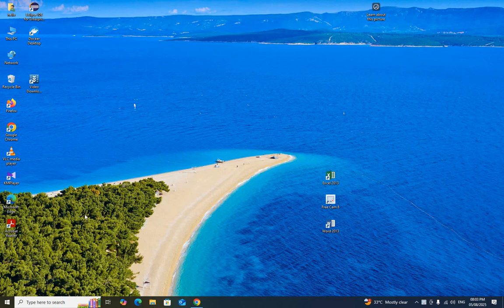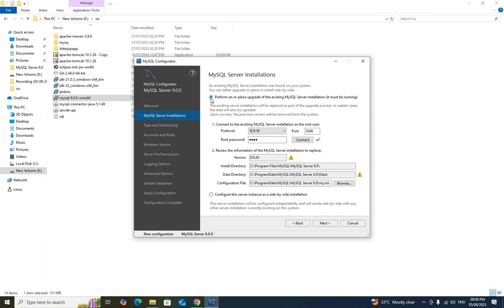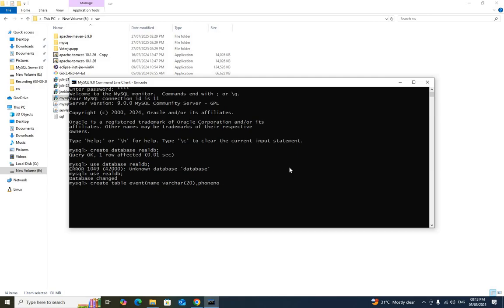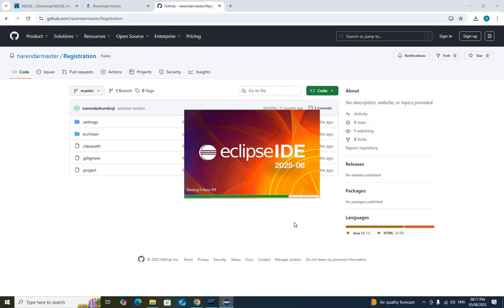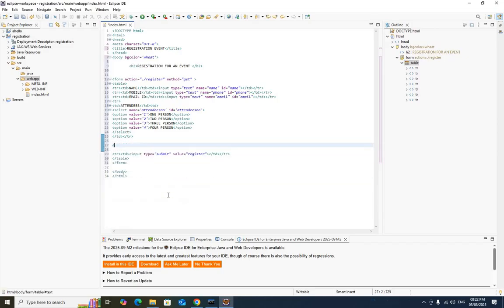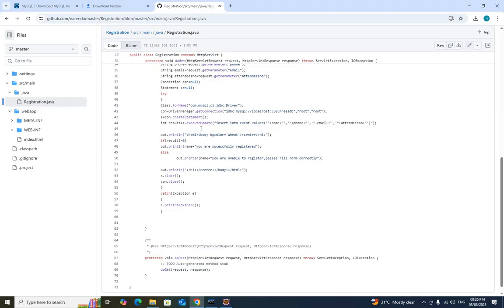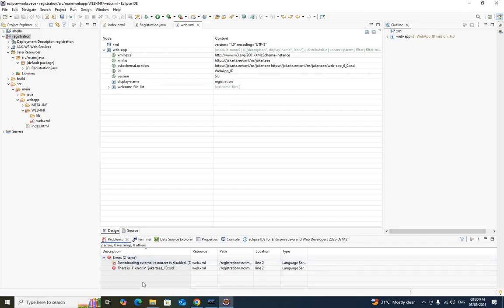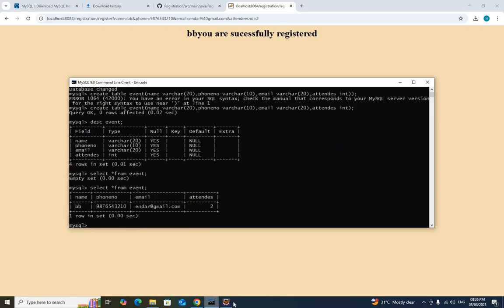INSTALLATION OF MYSQL